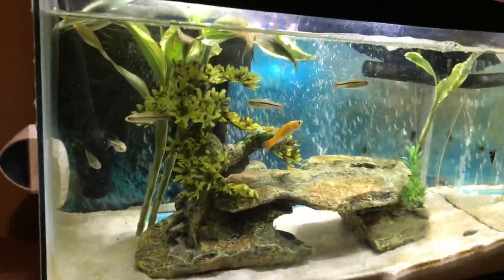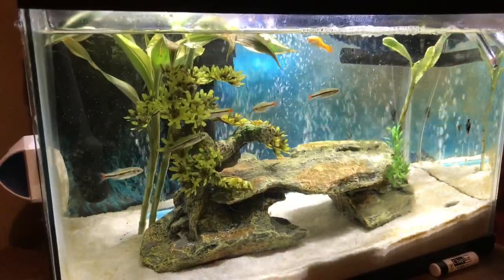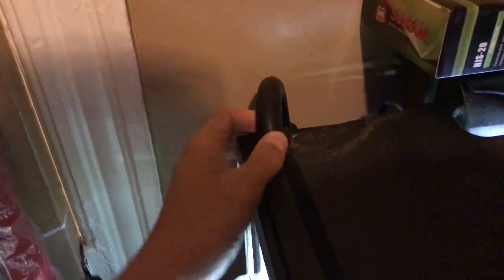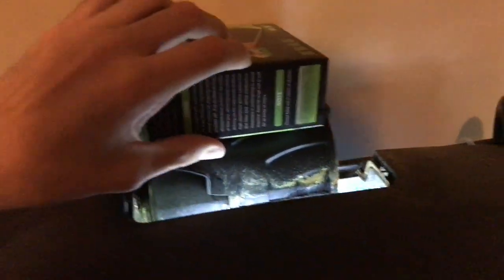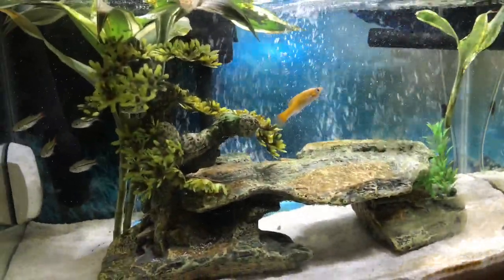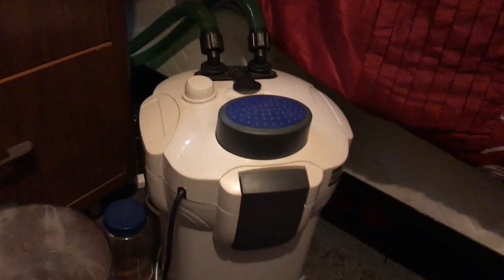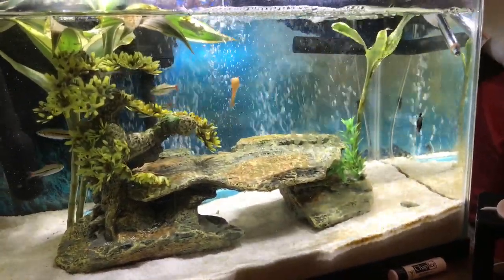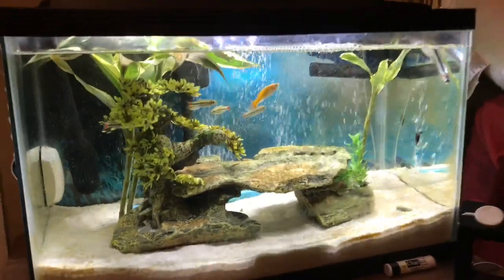SunSun 304b On A 10 Gallon Aquarium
Sunsun canister filter 304b 525gph on my 10 gallon fish tank